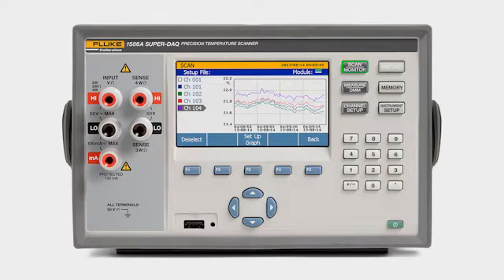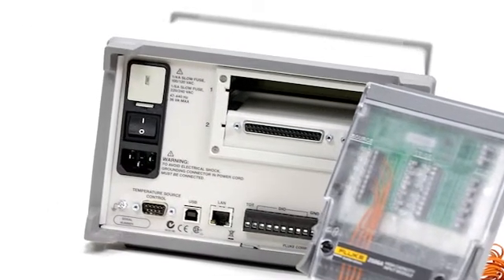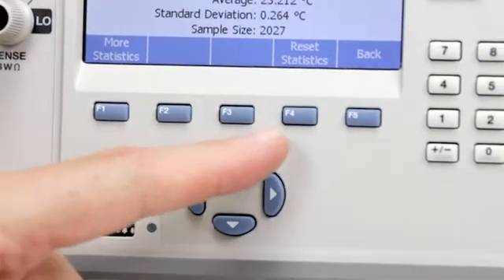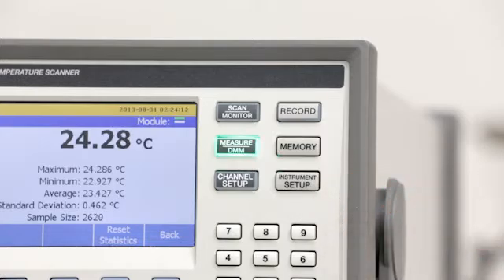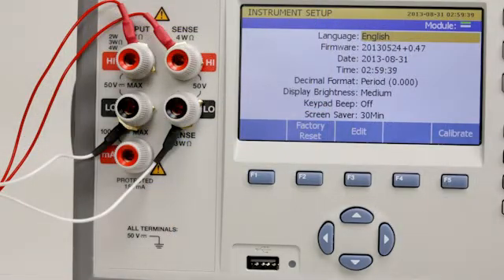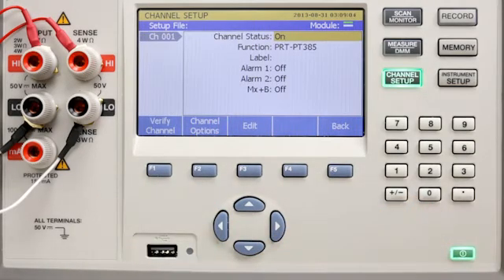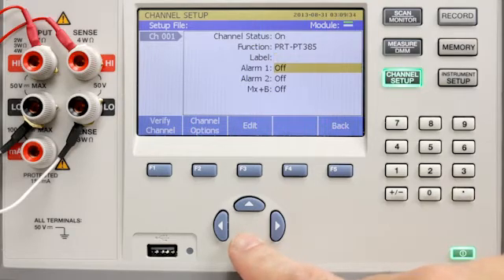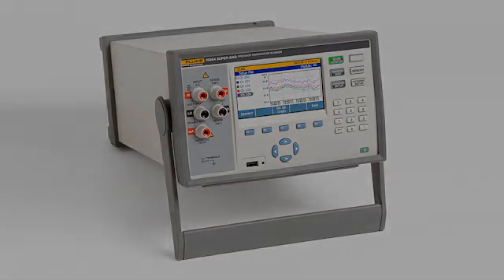Fluke Calibration 1586A Super DQA Demo Video